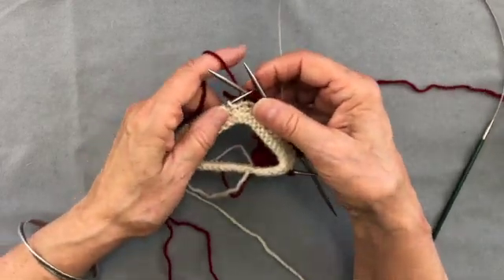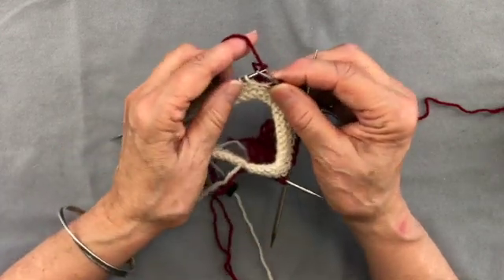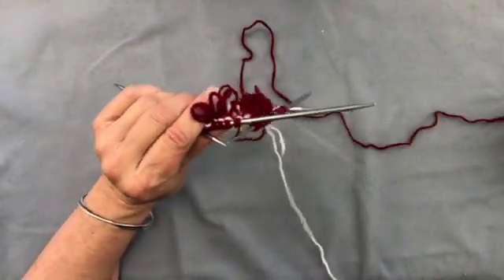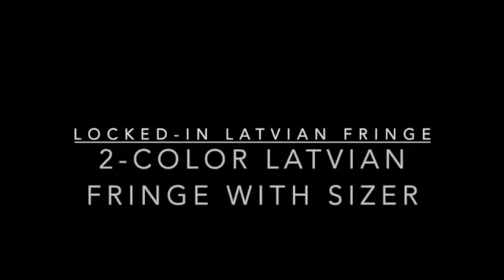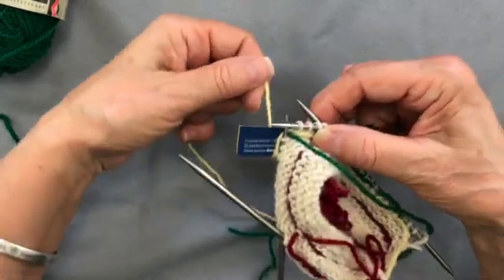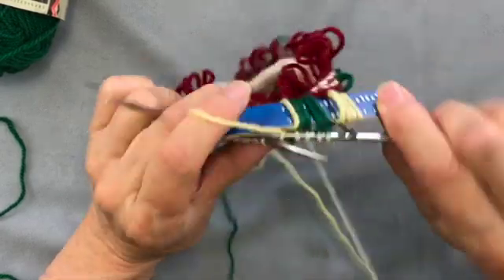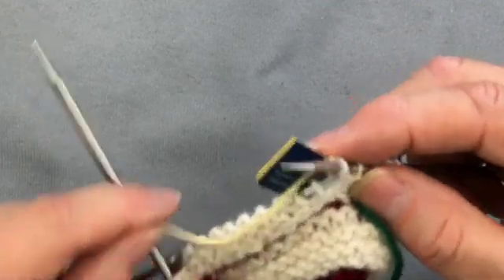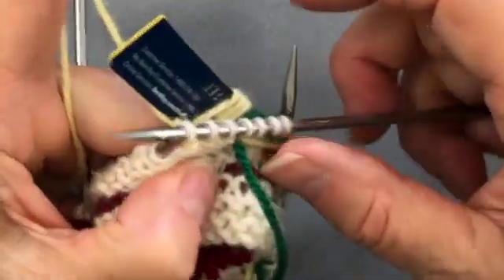Knitting Fringe, Beth Brown-Reinsel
This movie shows two methods of working Latvian Fringe.  The first shows the basic method for making one loop or double loops using one's fingers to size the length of the loops.  The second method uses a piece of plastic (I cut up an old credit card) for sizing the loops, but I also show how to "lock in" the loop so it is more stable. This second method is more fiddly for sure, so try both to see what you like best.

I love to research old knitting in museums and I teach historic knitting workshops in the US and Europe, at shops and guilds, on cruise ships, and at my own retreats held in southern Vermont.